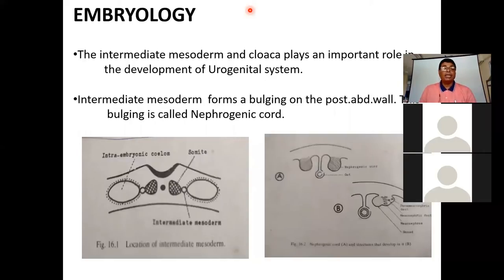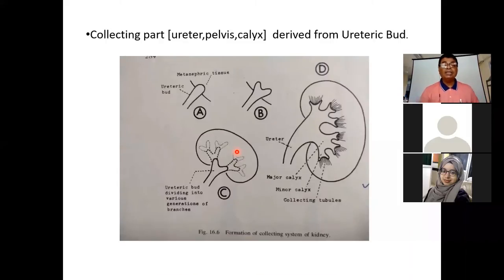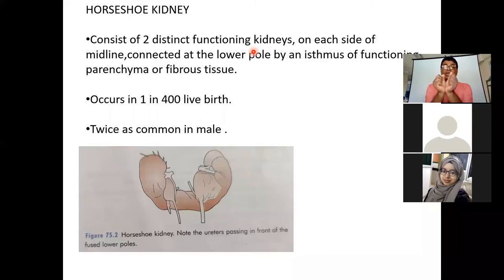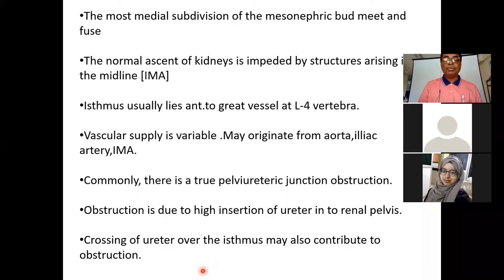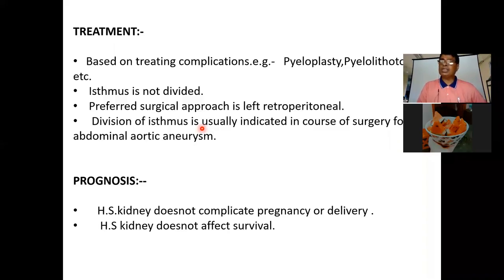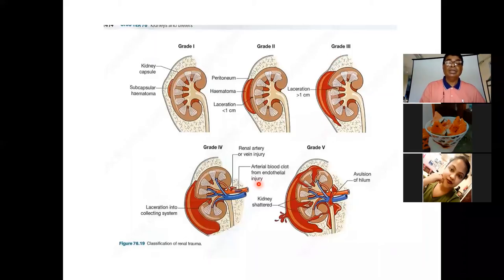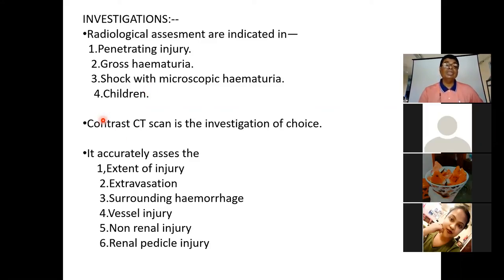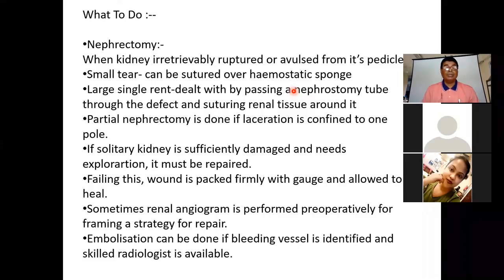KIDNEY URETER AND BLADDER PART 2 - 2nd june 2020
EMBRYOLOGY
FACULTY
DR PINAK PANI DHAR
ASST. PROF OF SURGERY